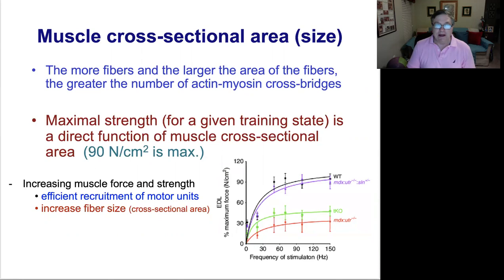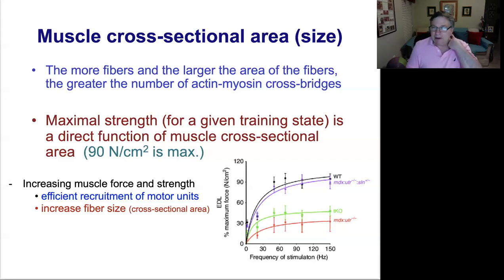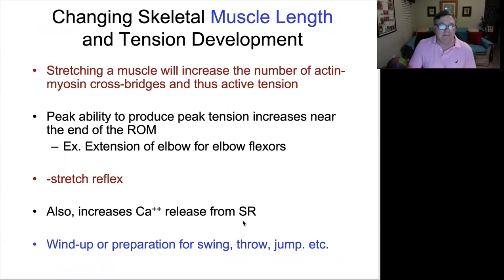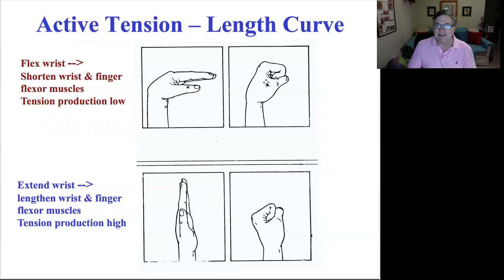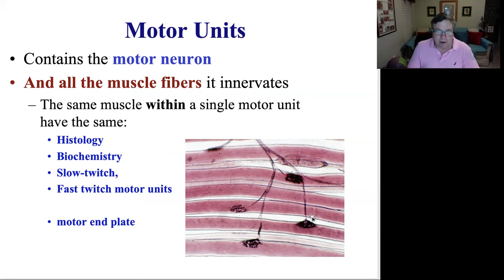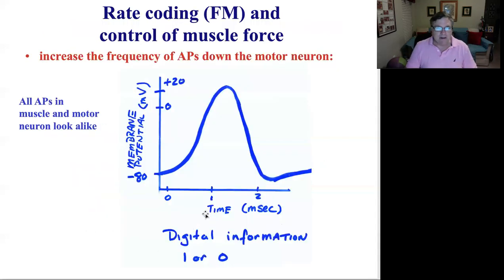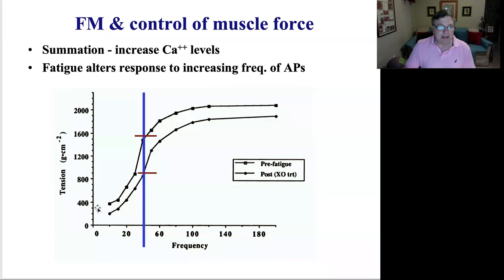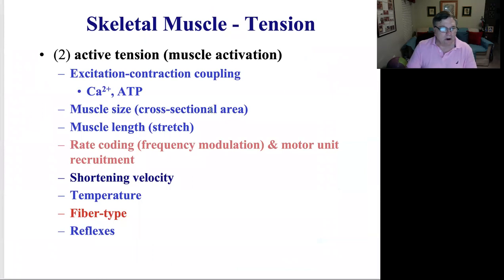Skel Musc Biomech IIB